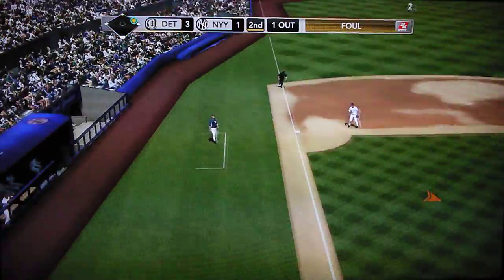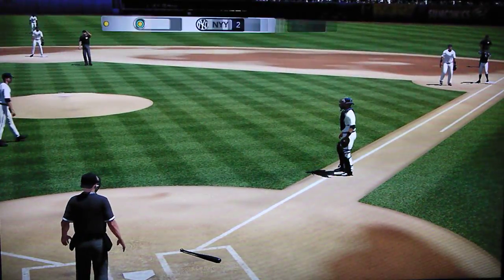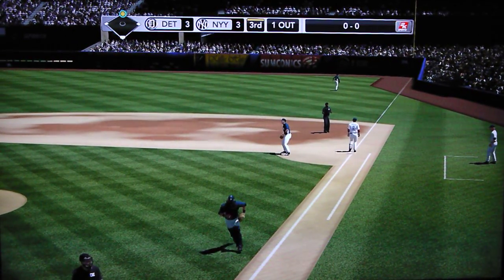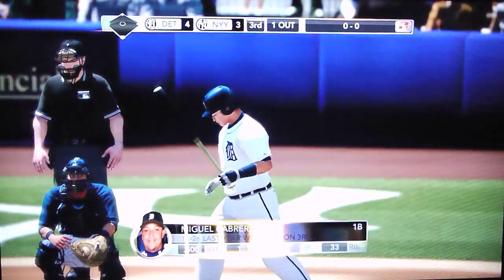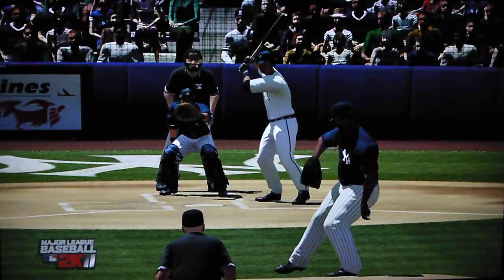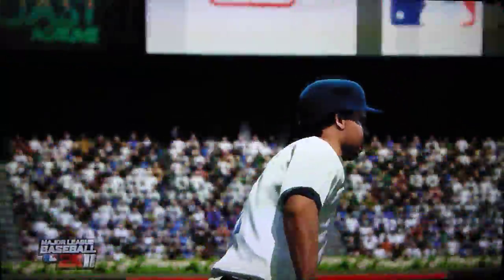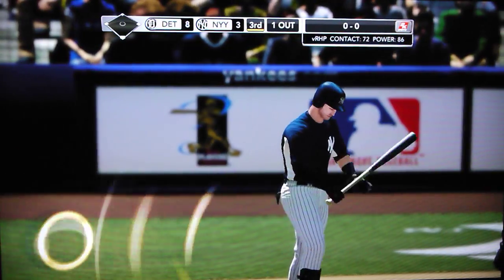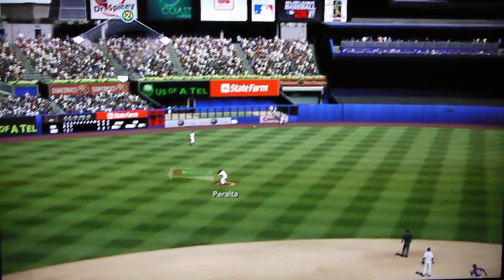MLB 2k11 - Los Yankee De Nueva York Vs Tigres De Ditroit Parte 2